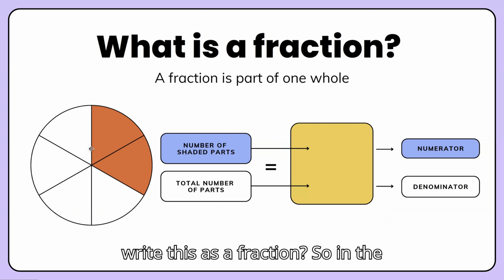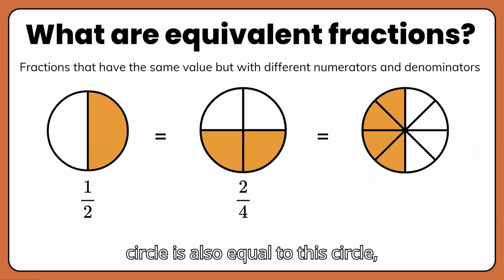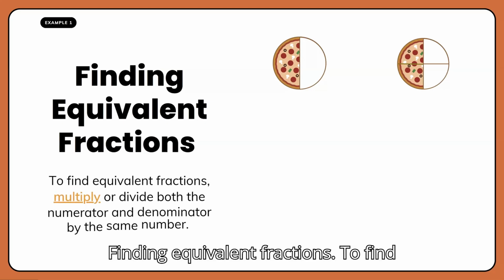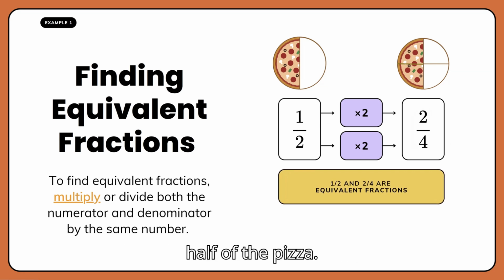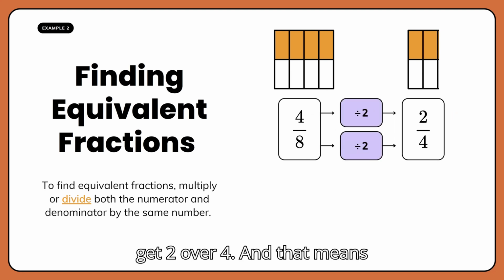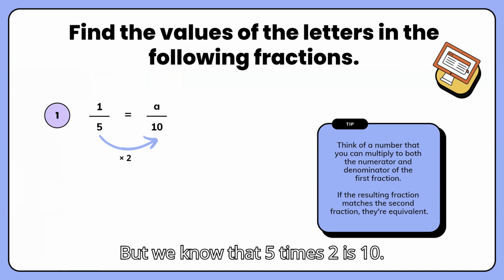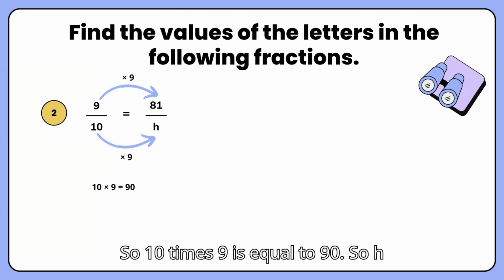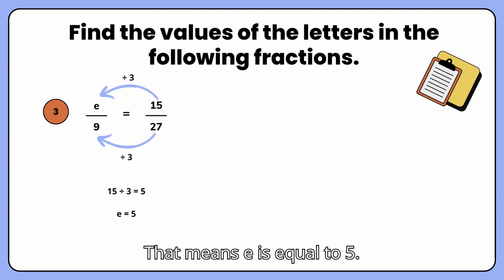Equivalent Fractions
Welcome to my math tutorial on equivalent fractions! 🧮 In this video, I'll break down everything you need to know about equivalent fractions, making it simple and easy to understand. Whether you're a student looking to ace your next math test or a parent helping your child with homework, this video is for you!